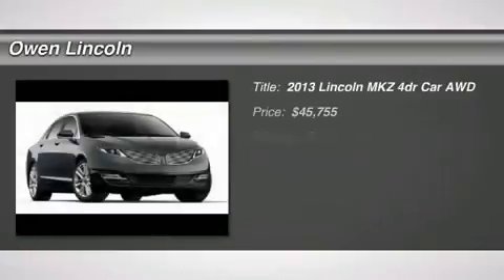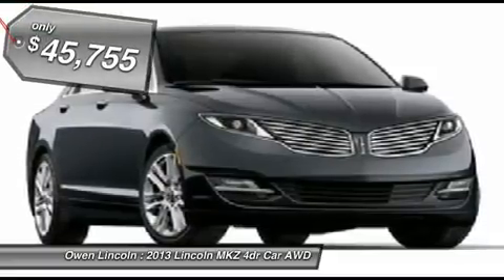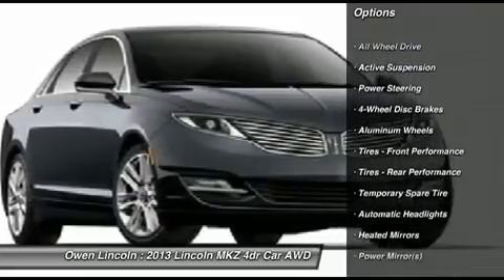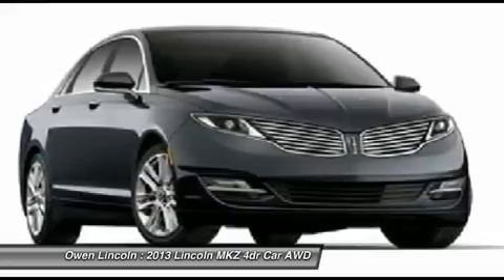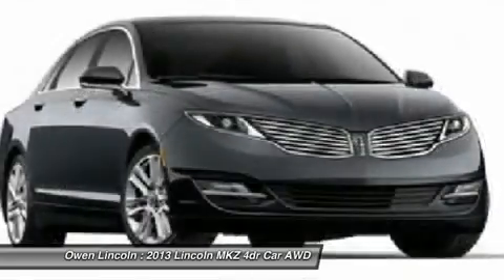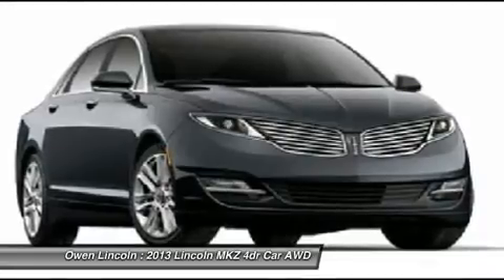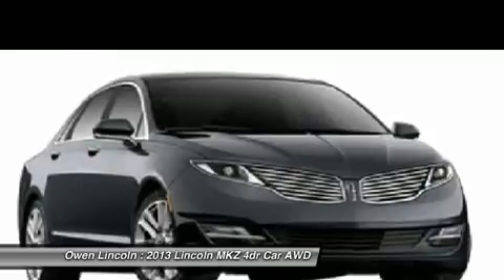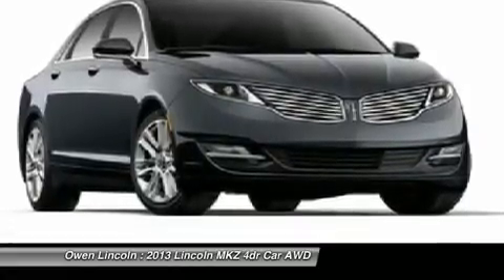2013 LINCOLN MKZ Dedham, MA IP-804722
2013 LINCOLN MKZ Dedham, MA
Stock# IP-804722